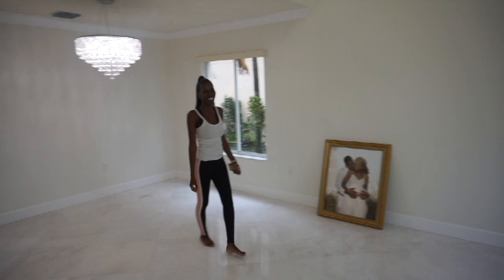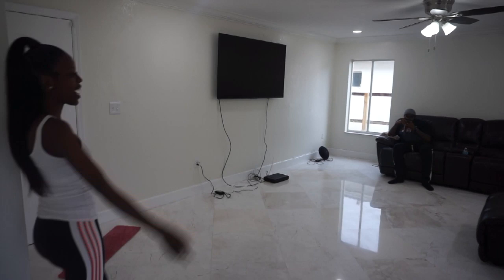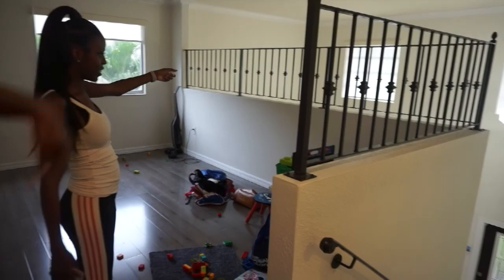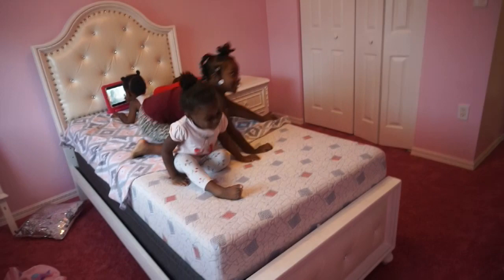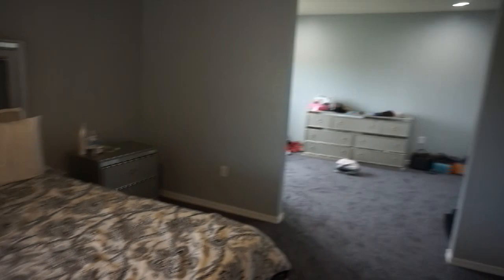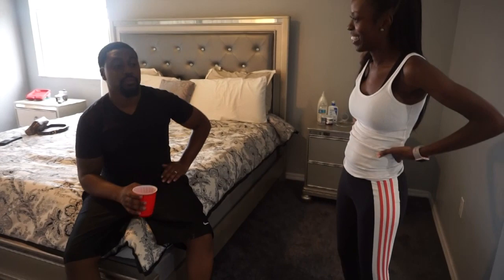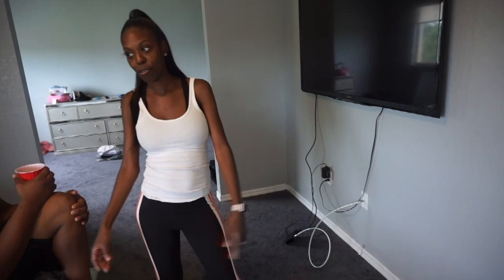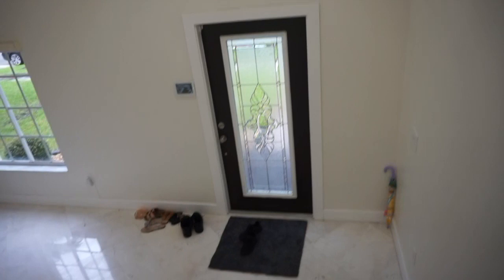NEW HOUSE TOUR | SLIGHTLY FURNISHED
Our new house completely renovated and designed by Kenny & I. We are so honored and please with how everything came out! ITS OFFICAL WE ARE HOMEOWNERS TOGETHER and We have something to call our OWN...